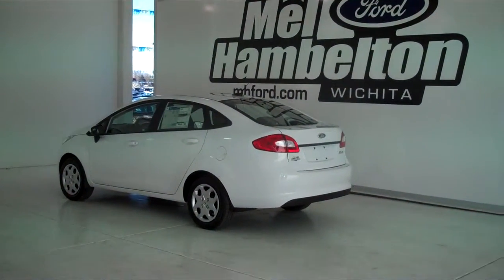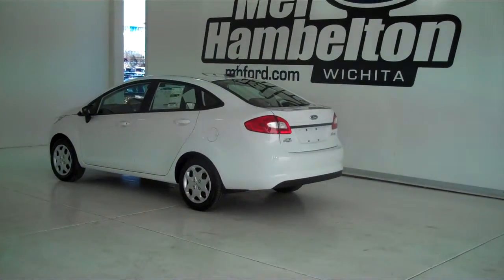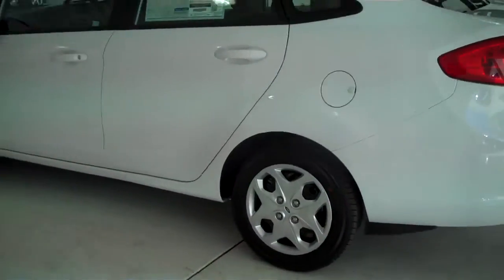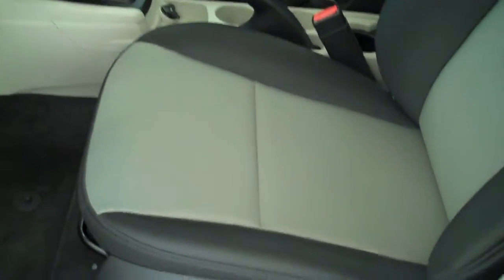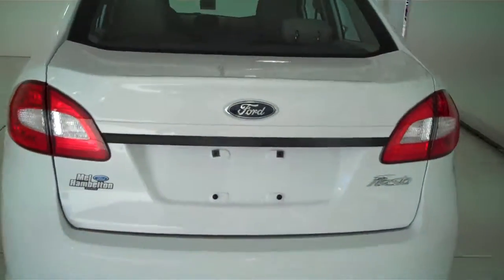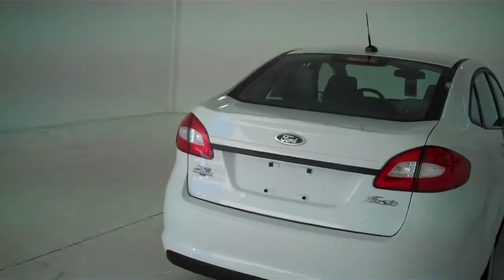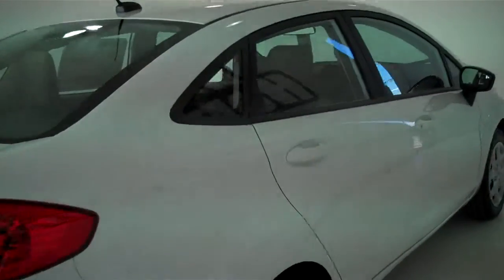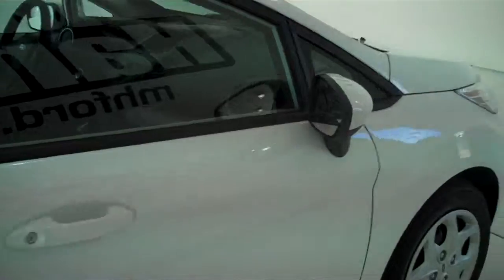131686 - 2013 Ford Fiesta